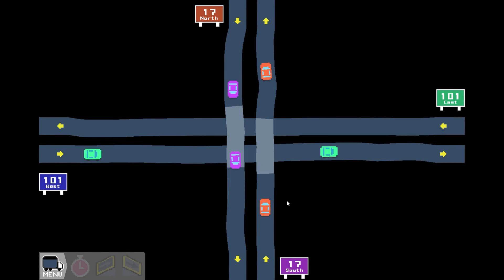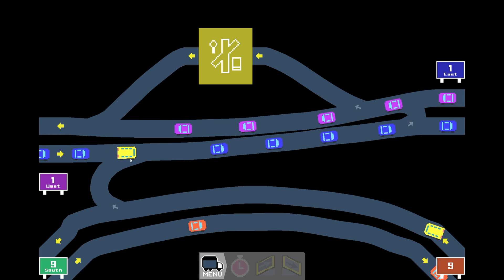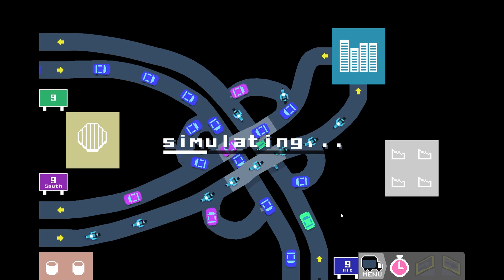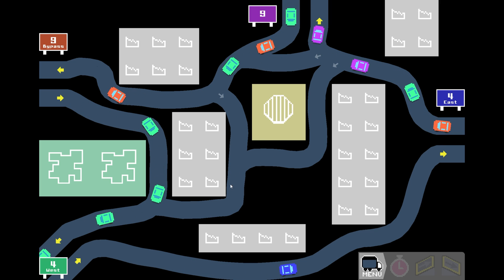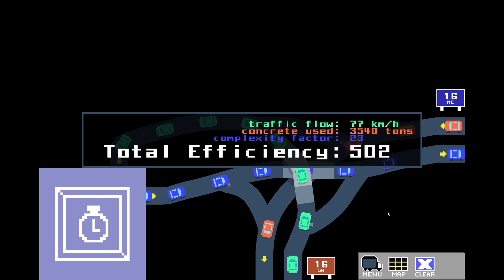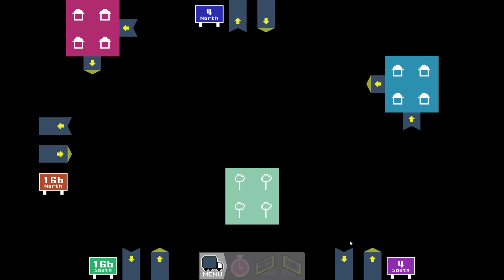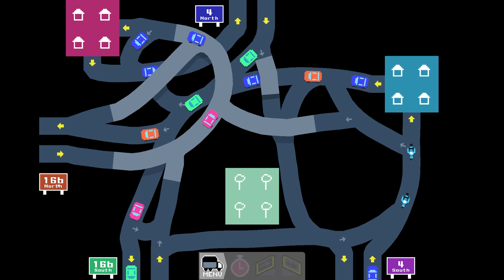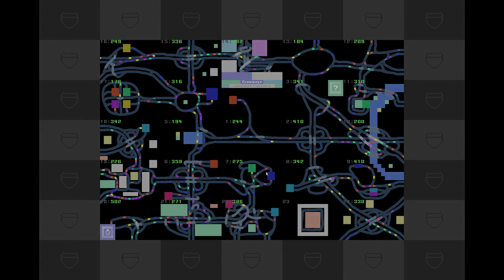Pushing the EFFICIENCY LIMITS higher with German Engineering in FREEWAYS! (EP4)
This is Episode 4 and we are pushing the limits of the efficiency ratings higher than ever! You want to know how high? Let's watch and find out...